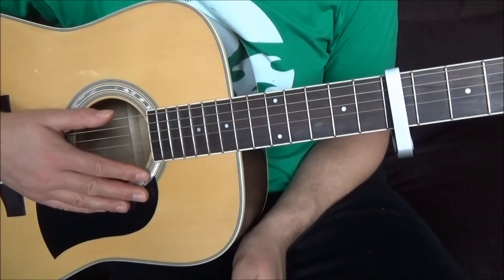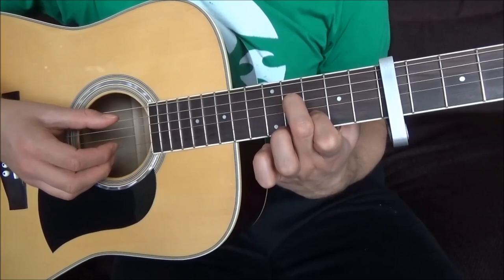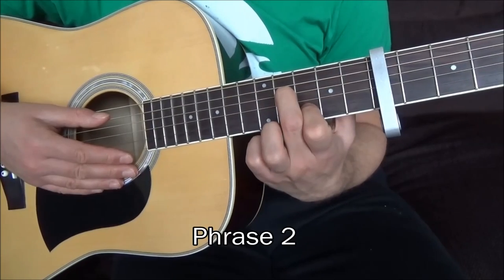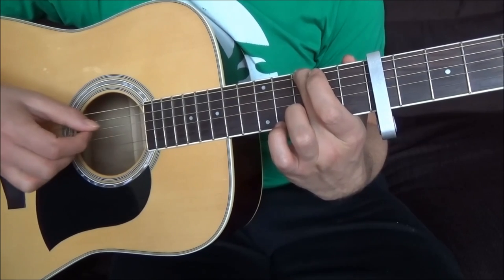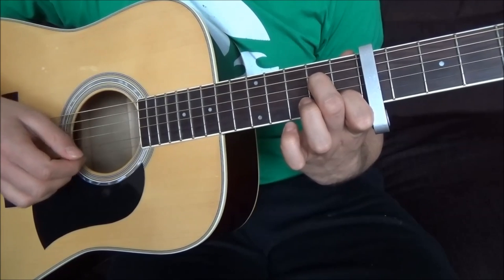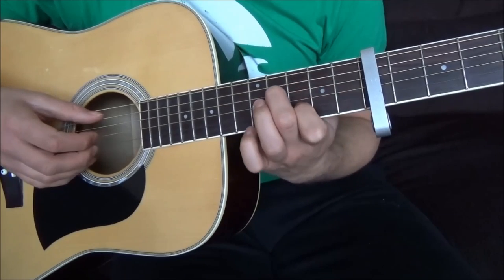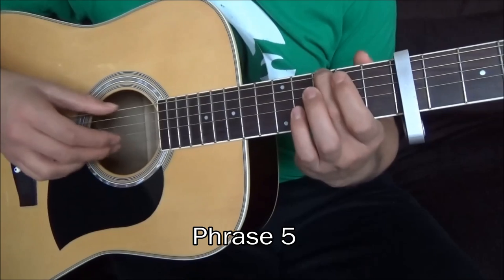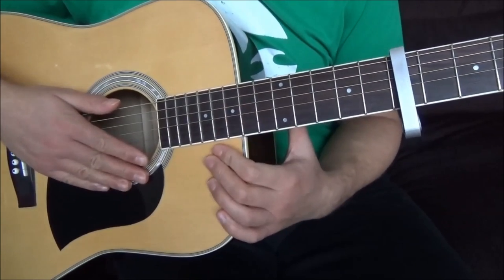6 of 10: Simon and Garfunkel - Scarborough Fair..10 best fingerpicking songs guitarist should know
to get your free exclusive eBook and more tips, tricks and techniques...

Welcome to the Guitar Domination "Fingerpicking Classics Series".

There isn`t a sweeter sound in the history of the universe than a beautiful fingerpicked song played well.

These songs (or instrumental pieces in case of two of Spanish Romance and Andantino) are in my teaching experience the ten best to learn if you want to mesmerize and stun your audience while still being relatively simple to play. Yes, I know, I know, not all of them are easy. Remember, nothing really is easy with guitar playing, BUT these ten sound soooo good they are worth persevering with.

Also, if you are really keen and want to learn the other songs in this series (now totalling 14 songs), you can join over 400 others on the full course over at:

Dan Thorpe